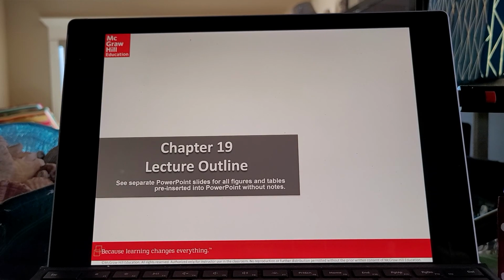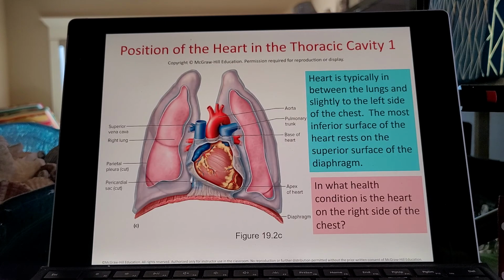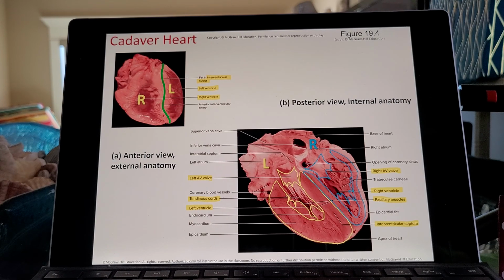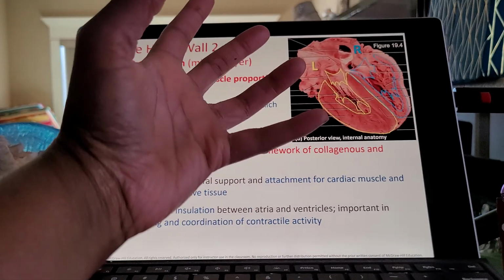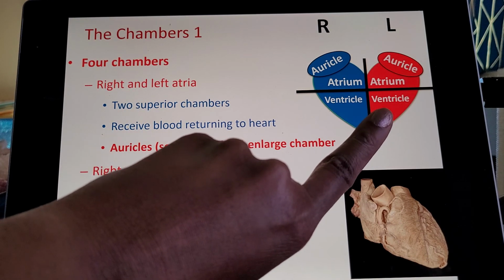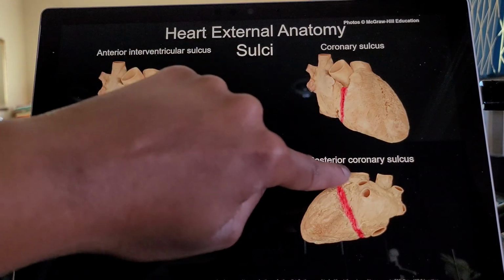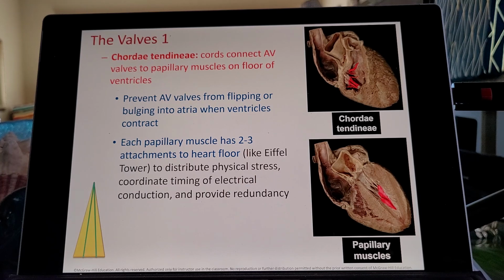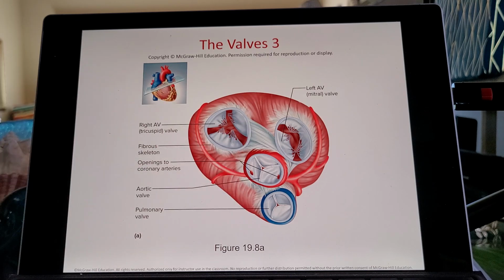2021 Ch19 PowerPoint Highlights Part1